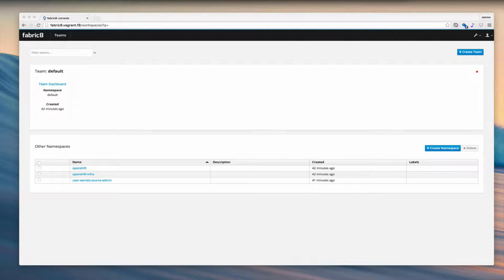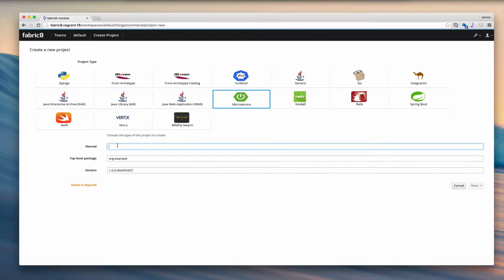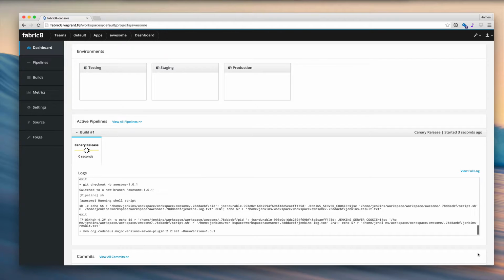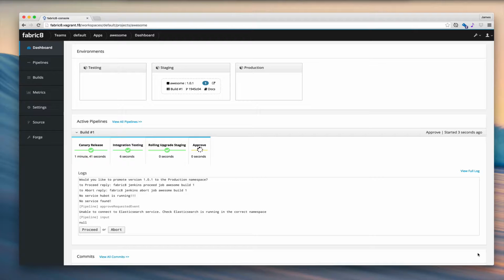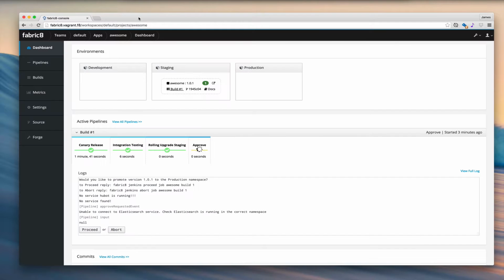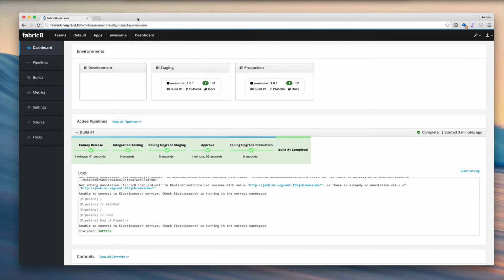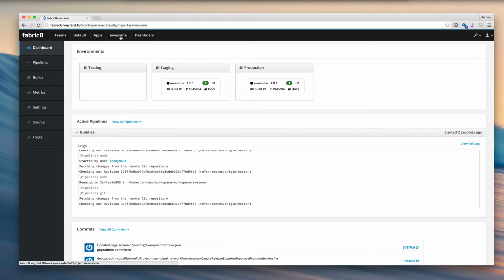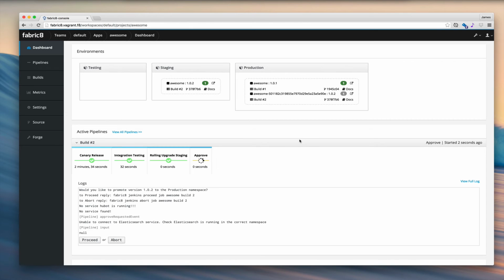Create your first microservice on fabric8!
This short video shows how to create your first containerised microservice on the Fabric8 Microservices Platform with Continuous Delivery with everything completely automated for you - from creating, building, testing, staging, approving, running and managing.
It then shows how code changes trigger the full CD pipeline with rolling upgrades.